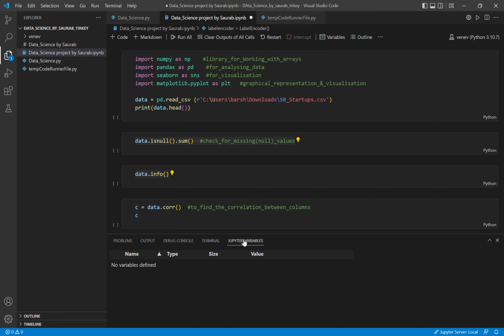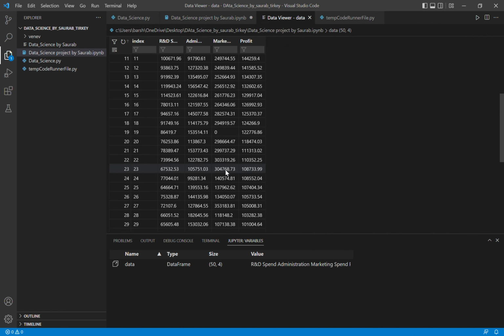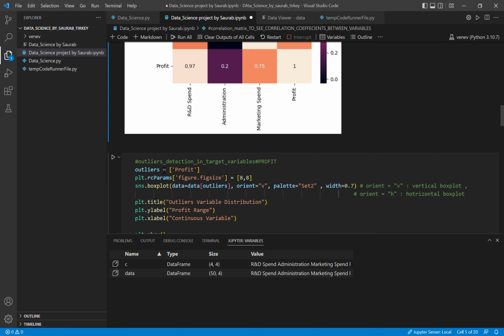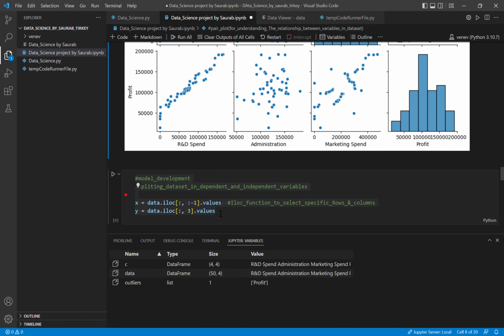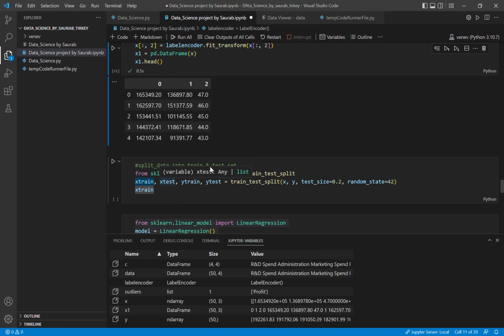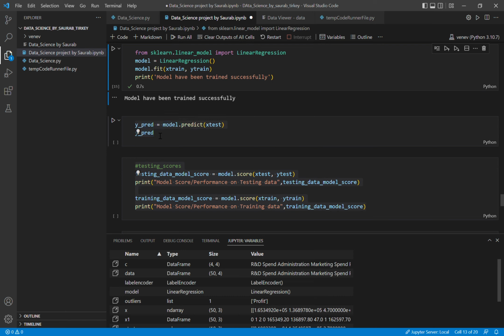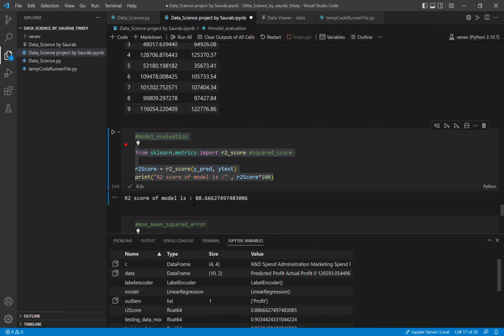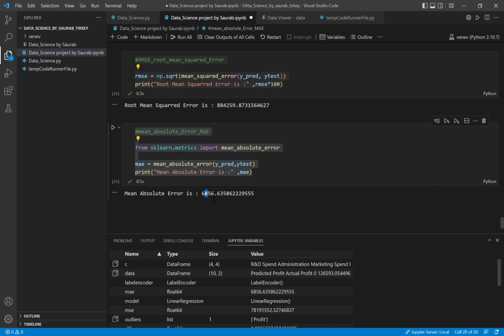Data science - Profit prediction project from @exposysdatalabs4156#python